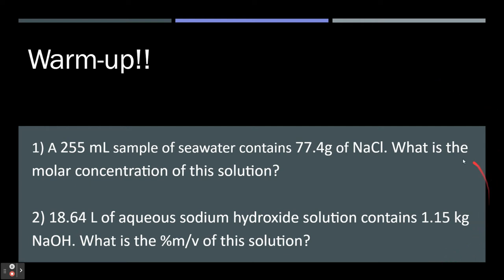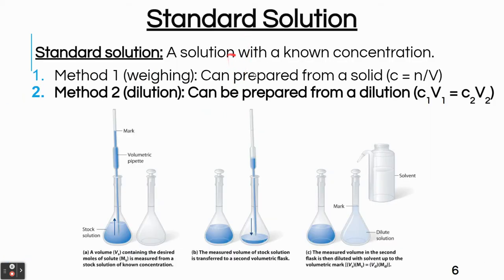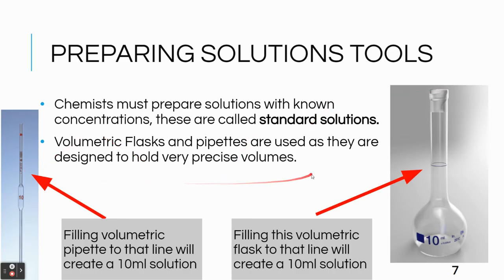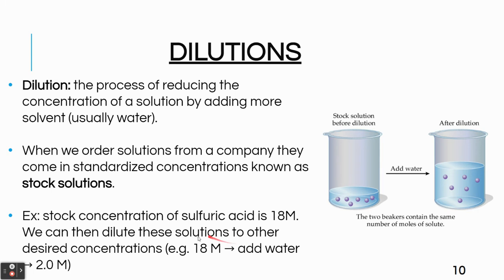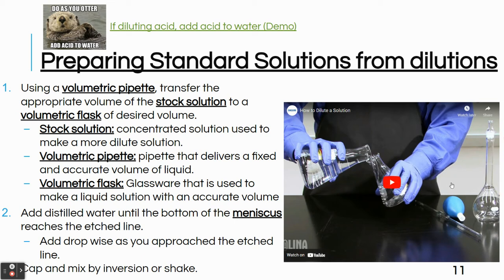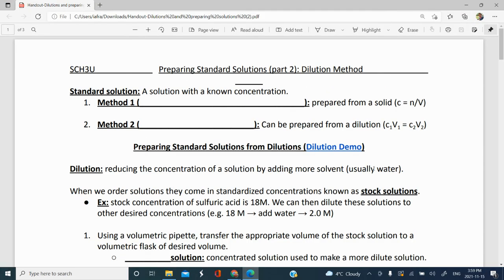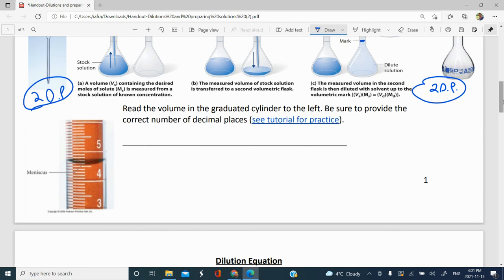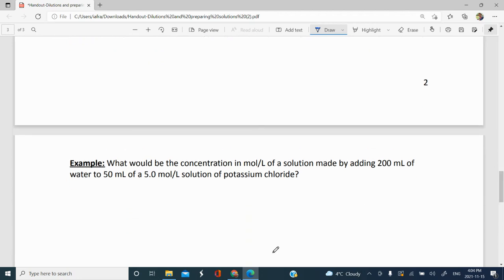Dilution Part 1